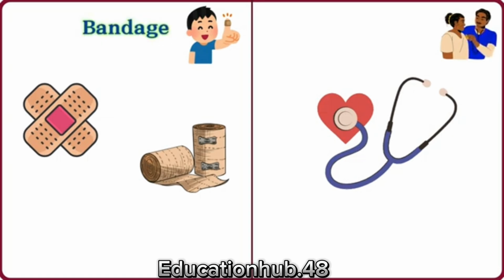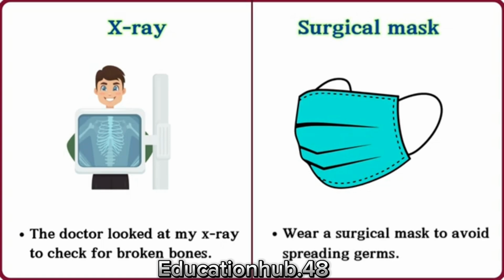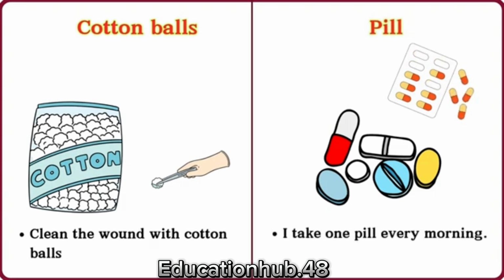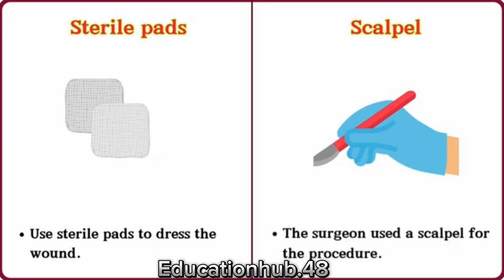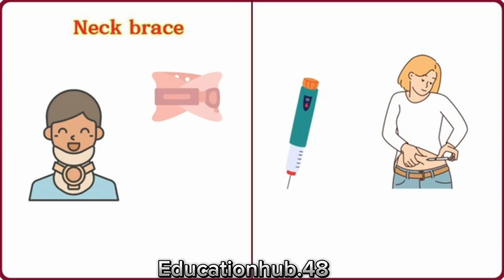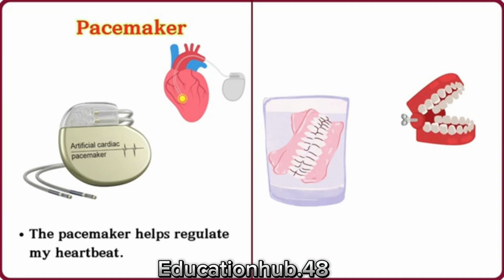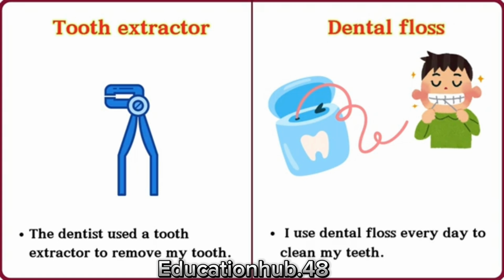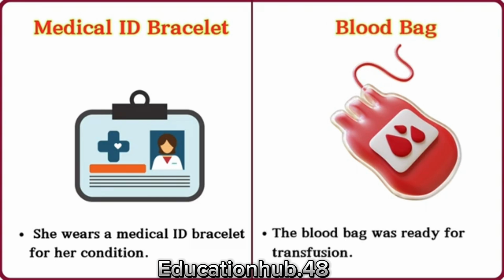Lesson no:121 Medical information for beginners learners and kids.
we’ll introduce more helpful vocabulary and sentences to enhance your communication skills in medical settings. Whether you're visiting a doctor or seeking assistance from a nurse, these phrases will help you feel more confident during your hospital visit.englishpractice​ studyenglish​ english​ englishgrammar​ englishlerning​ vocabulary​ learningenglishpractice​ learningenglishmethod​ learnenglish​ english​ englishlanguage​ englishspeaking​ englishharmony​